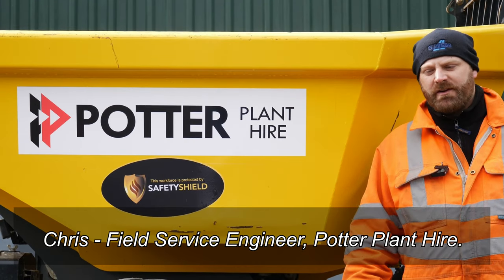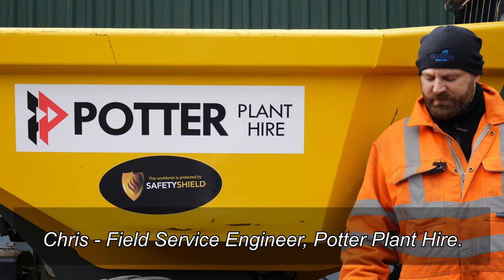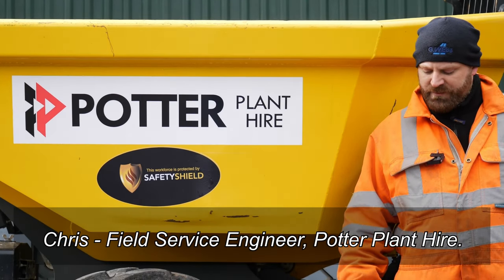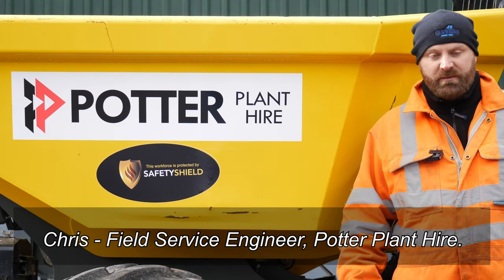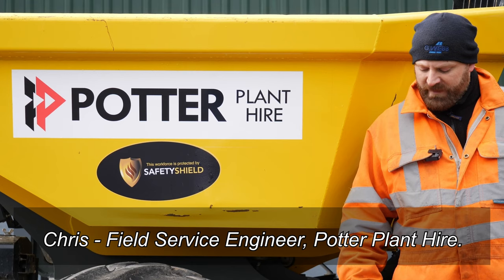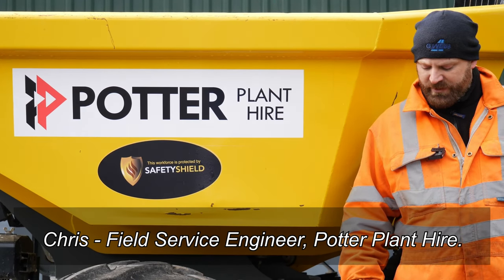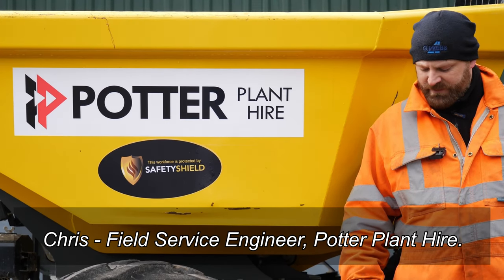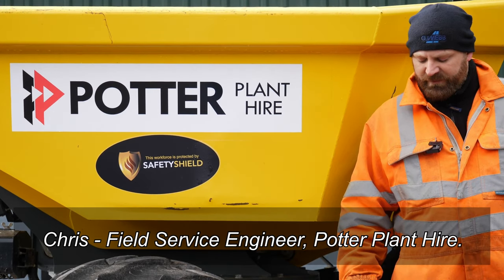Potters Plant Hire & Safety Shield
Safety Shield's AI camera system on Potter Plant Hire dumper.